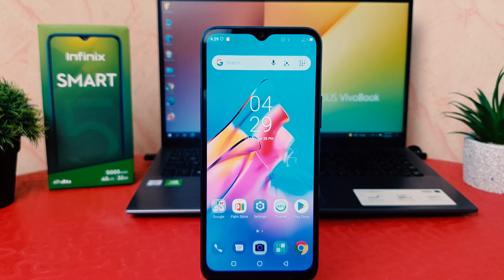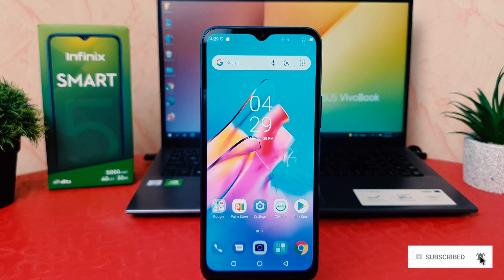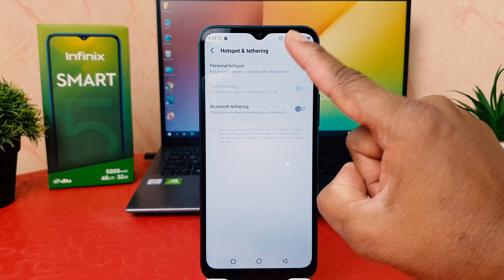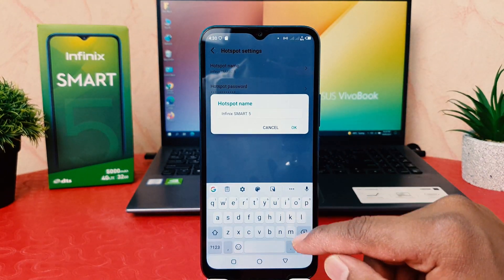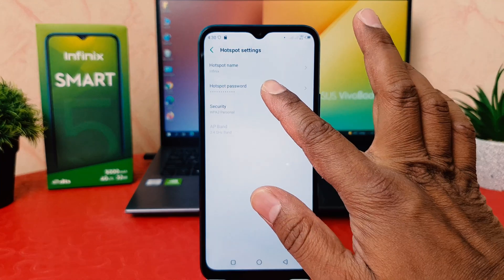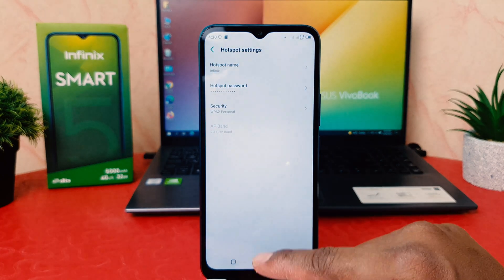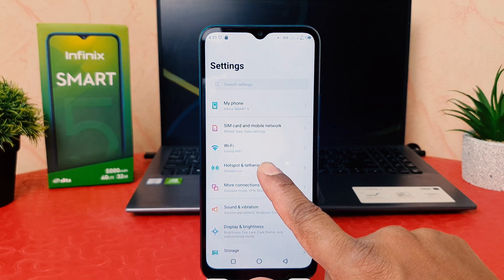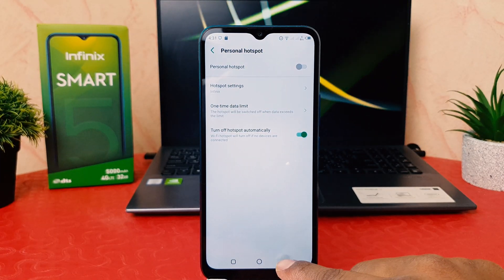How to Set Up Mobile Hotspot on Infinix Smart 5 - Create WiFi Hotspot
How to set up WiFi Hotspot in Infinix Smart 5? How to create Wi-Fi Infinix Smart 5? How to enable Mobile Hotspot on Infinix Smart 5? How to share internet in Infinix Smart 5? How to share Wi-Fi in Infinix Smart 5?